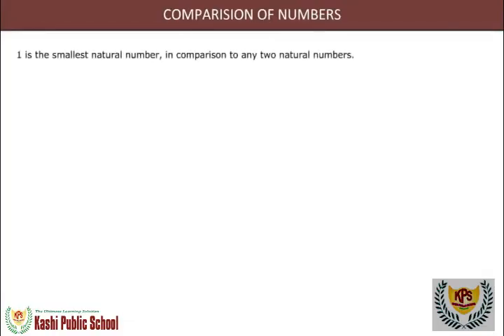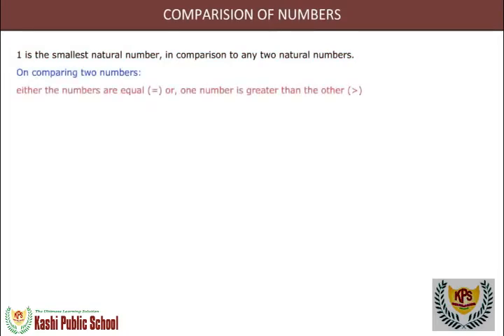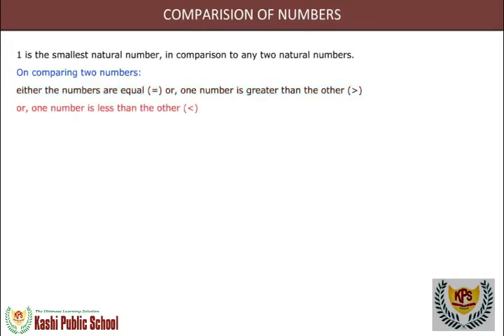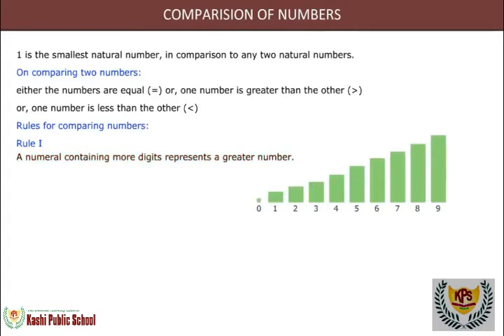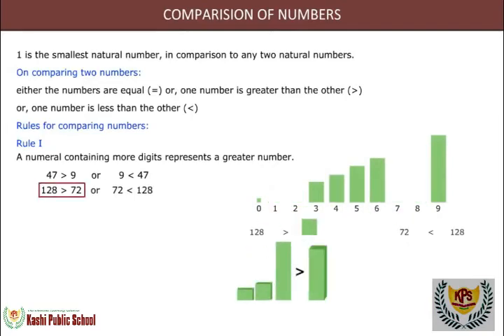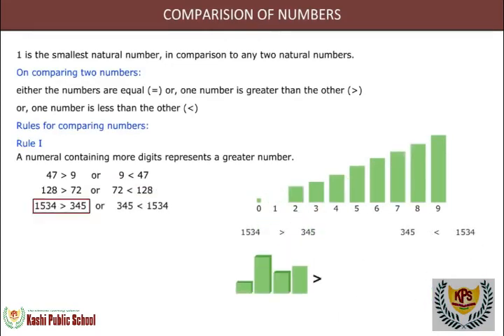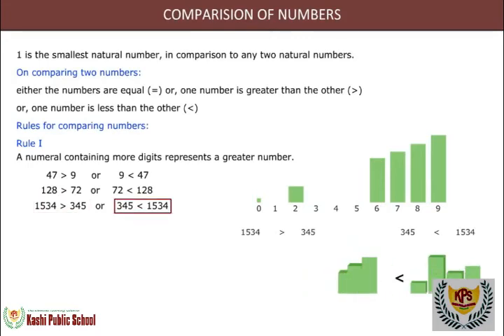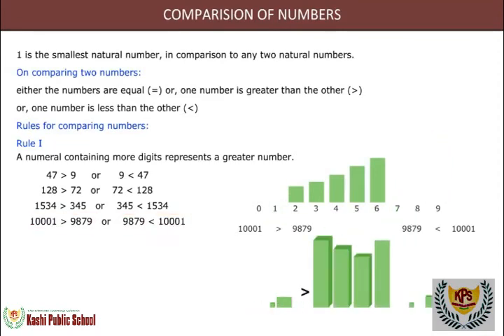Mathematics Chapter Knowing Our Numbers Comparison of Numbers 10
Mathematics

Comparison of Numbers 10

Class 6